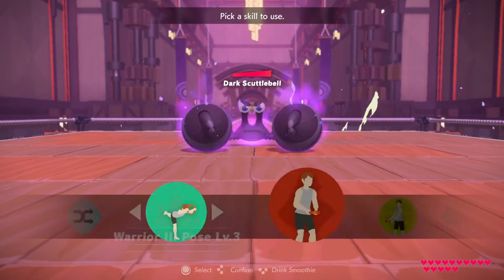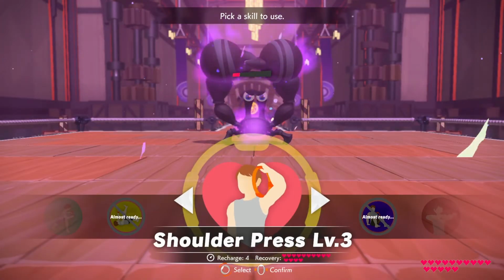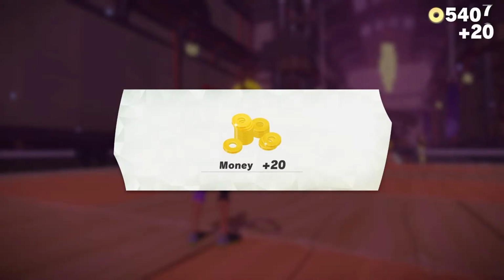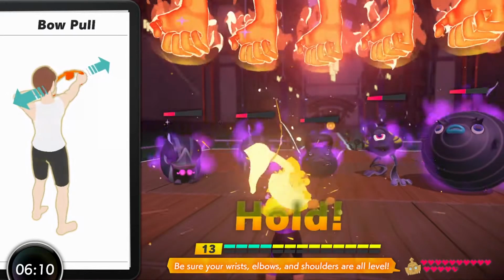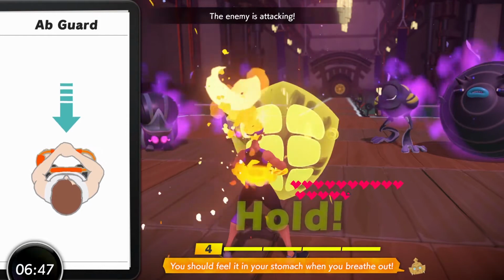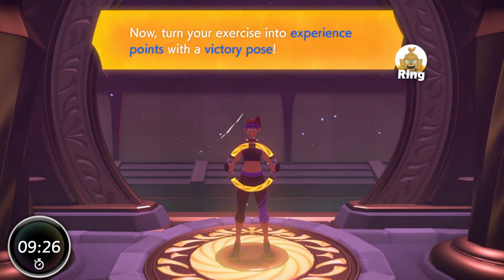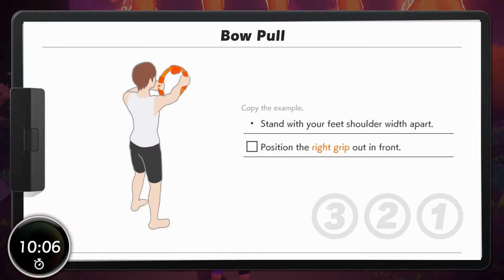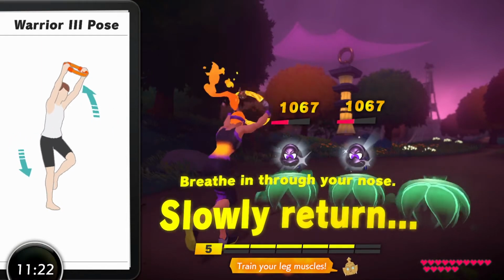Ring Fit Adventure - Nintendo Switch - Day 63